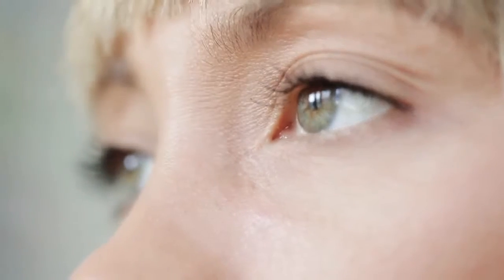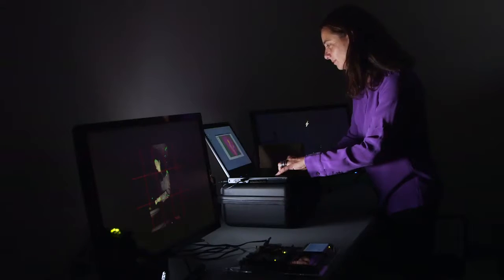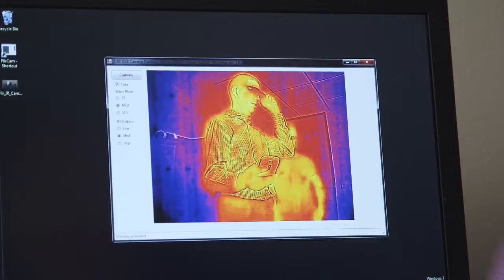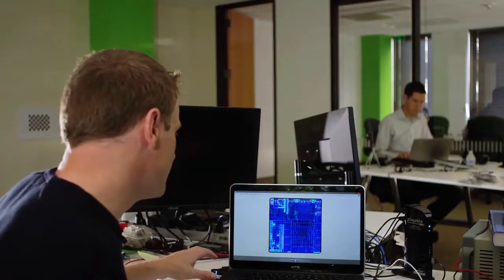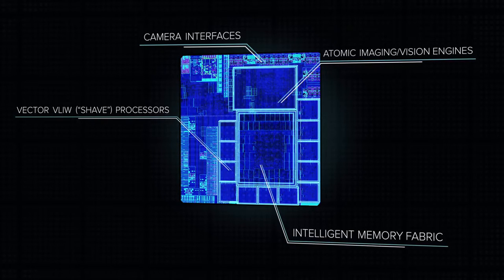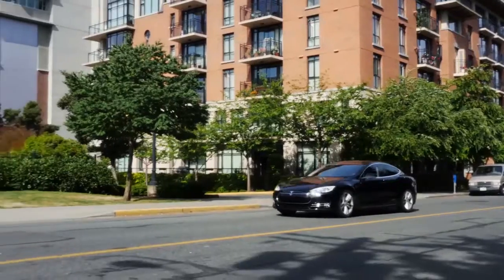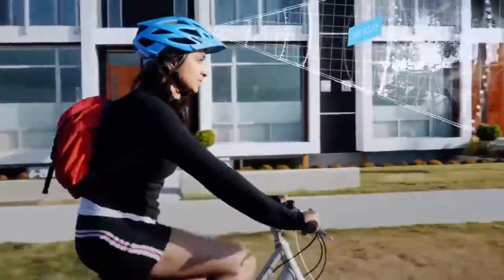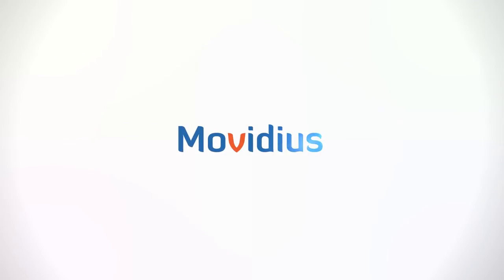Movidius Myriad 2 Intro mp4 1479745350